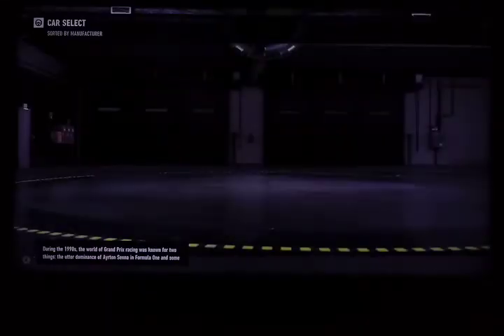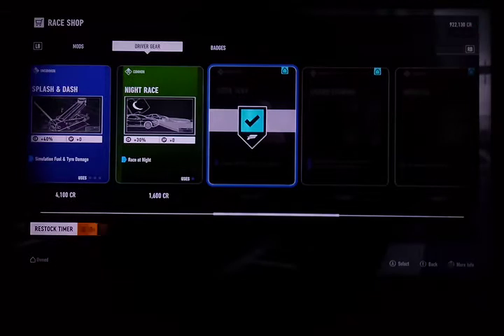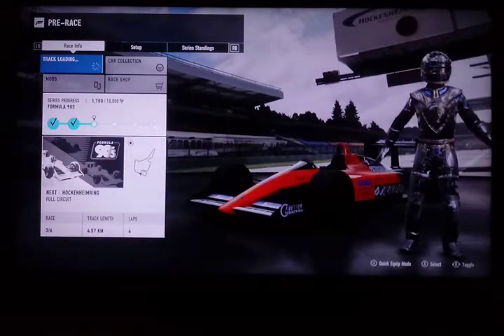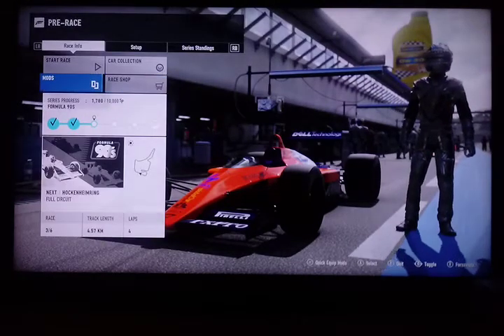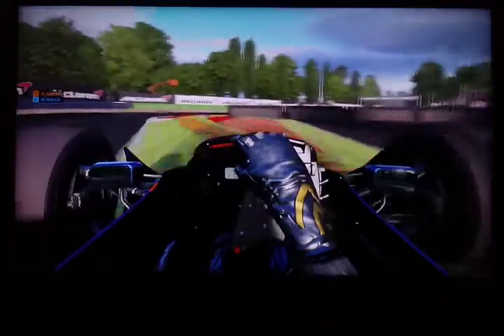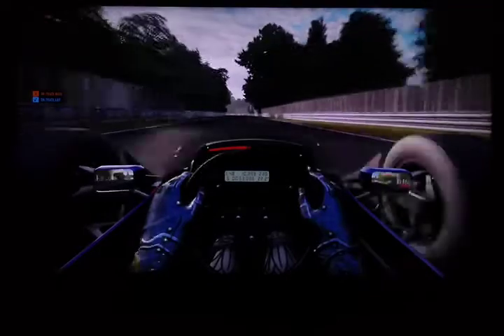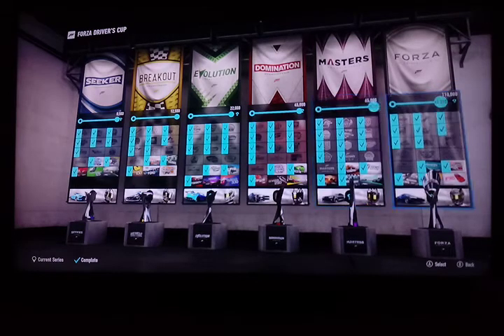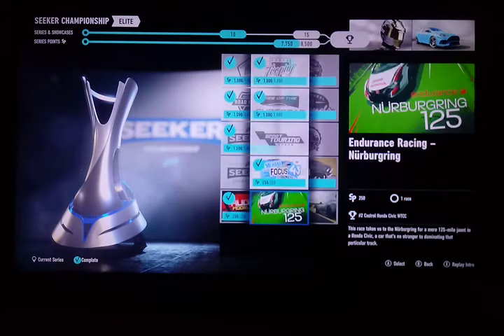Forza Motorsport 7 NO HUD let's play ep 57 Formula 90s Big crash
Hey guys! Today I'll be playing Forza Motorsport 7 and in this video I will be showing you the Formula 90s Division and there was a crash .

The Races we did:
Circuit de catalunya 00:00
Silverstone Racing Circuit 08:10
Hockenheimring 16:40
Circuit De Spa Francorchamps 24:50
Autodromo Nazionale Monza 34:00
Suzuka Circuit 53:00

I was born premature. The Doctors said I was going to be Paralyzed, Blind and Deaf because I was born premature but God proved them wrong.
 I am completely fine nothing in that matter. That’s what God, Jesus and the Holy Spirit did for me and a lot more. It’s not too late to believe.
 Matthew 19:26  "But Jesus beheld them, and said unto them, with men this is impossible, but with God all things are possible."

2 Thessalonians 3:3
"But the Lord is faithful. He will establish you and guard you against the evil one."